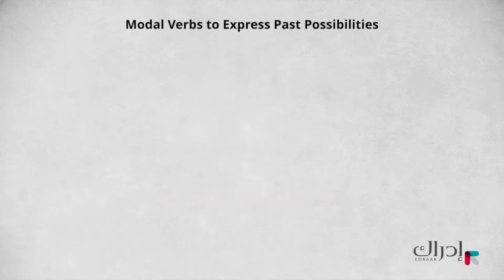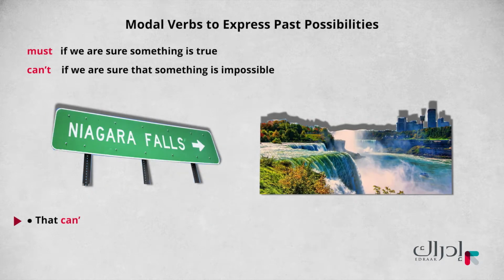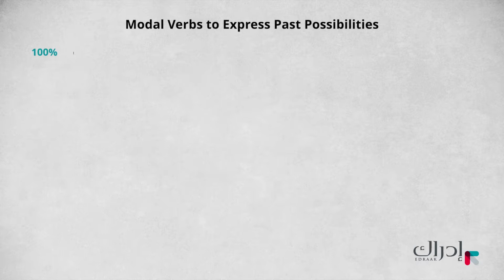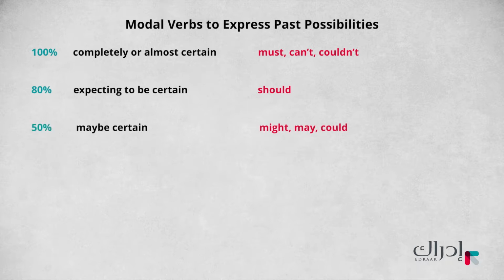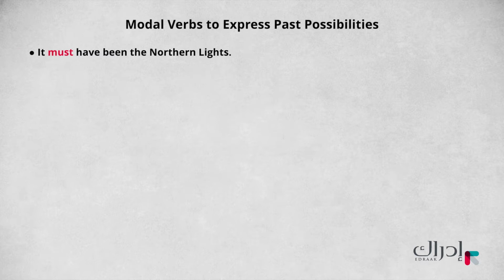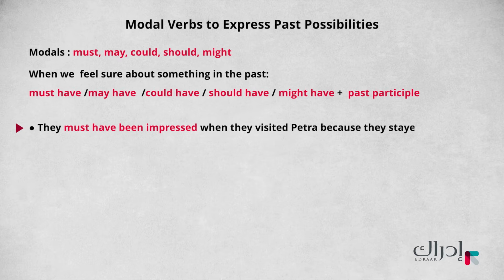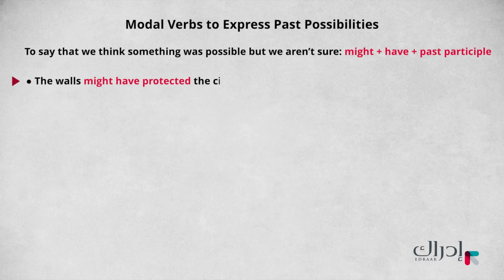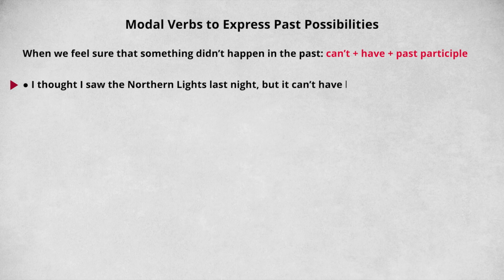الافعال المشروطة والاستنتاجات - الانجليزي للصف الثاني ثانوي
What could you have done differently in the past? Modal verbs can help you describe better past possibilities.

ماذا كنت لتفعل بشكل مختلف في الماضي؟ الأفعال المشروطة يمكن أن تساعدك على وصف إمكانيات التي كان من الممكن حدوثها في الماضي..

هذا الفيديو مقدم من منصة إدراك للتعلّم المدرسي المجانية، حيث يمكن للطالب الدراسة من الاف الدروس التعليمية في مادتي الرياضيات واللغة الإنجليزية بطريقة سلسة ومبسطة لجميع الأعمار.

2-      اختر "سجّل الآن" لإنشاء حسابك المجاني
3-      اختر المادة والصف التي تريد تعلّمها
4-      ابدأ التعلم